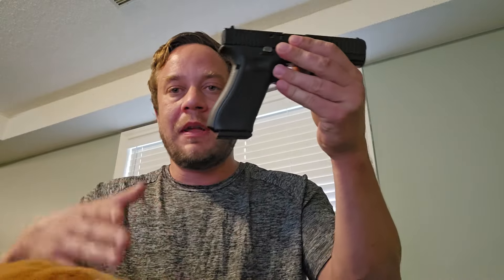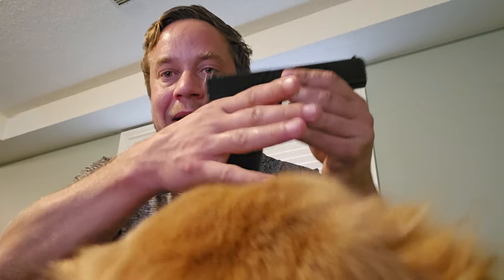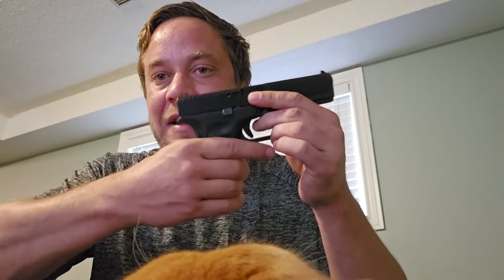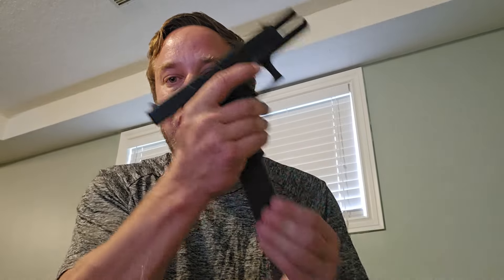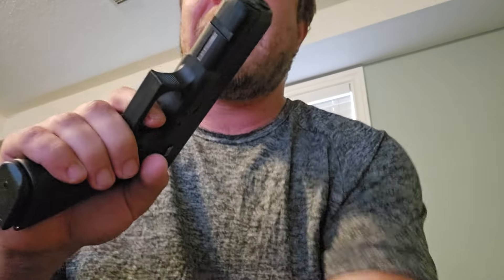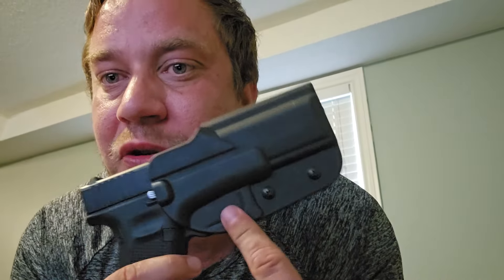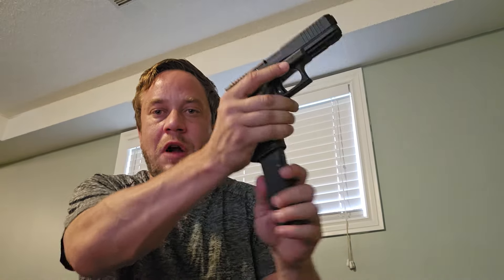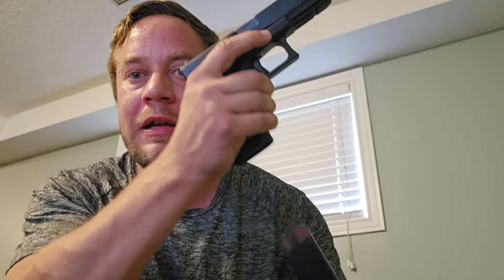How To Shoot A Handgun 101 (From a Former Competitive IPSC Pistol Shooter)